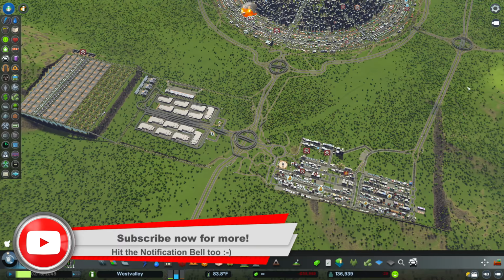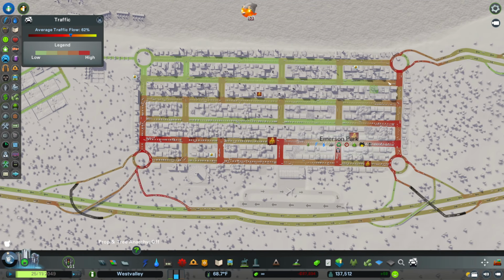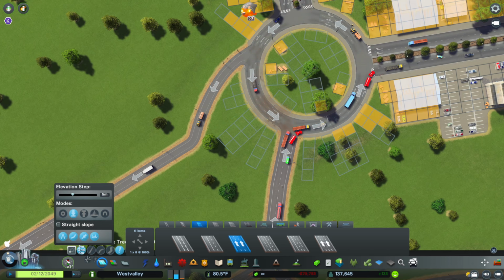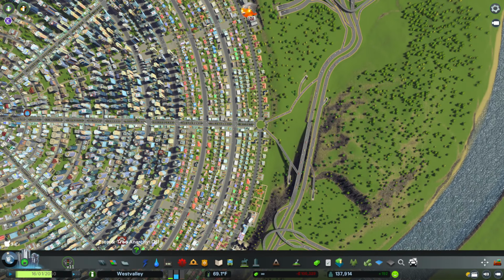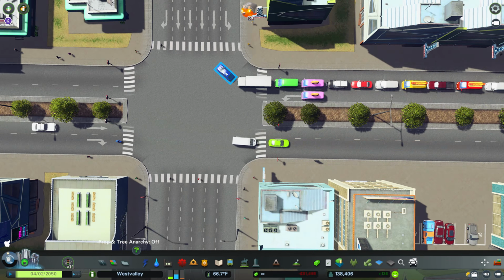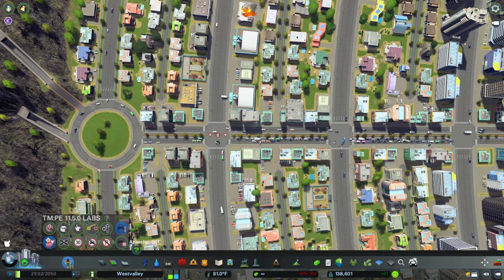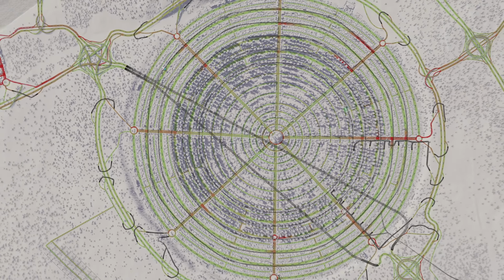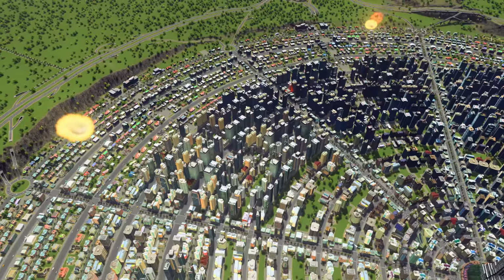This is the Epic Traffic Solution you've been waiting for in Cities Skylines!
You receive a steam key, I receive a small % of the sale. Also Kaminogi get's a small % from sales of their Modern Japan Creator Pack (I think that's how it works) so you're supporting them too.

- GO POSTAL

- WONK HARD